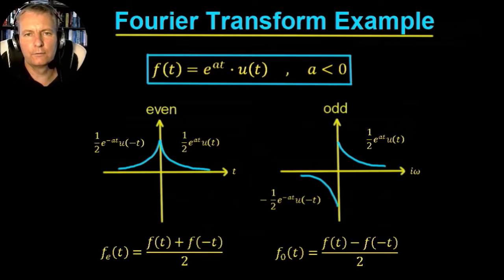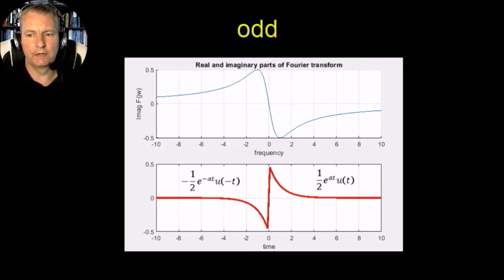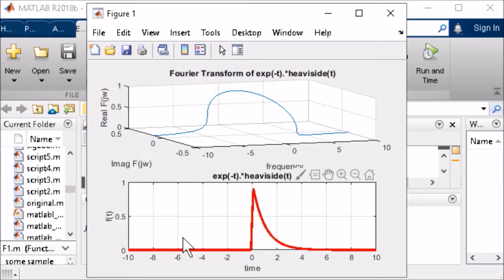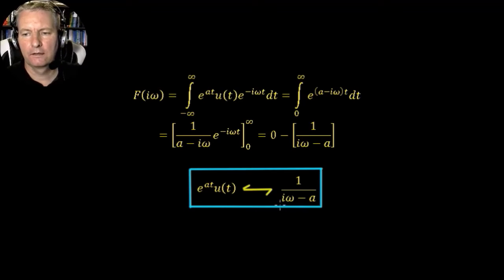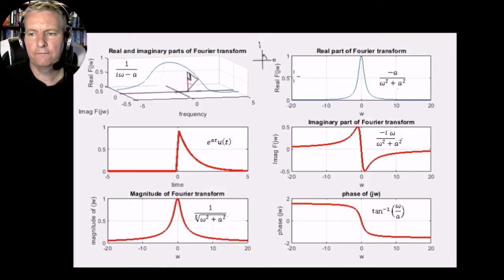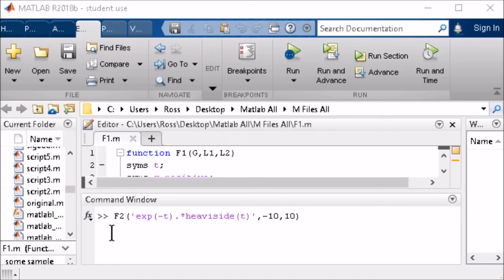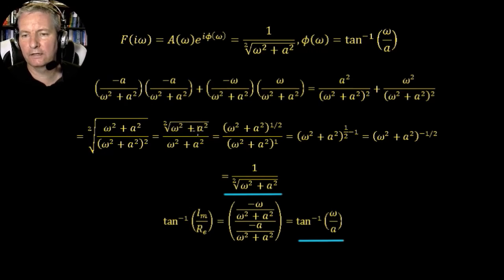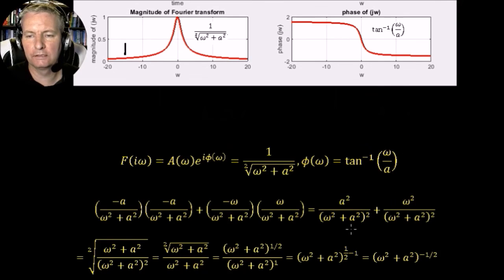Fourier Transform Example